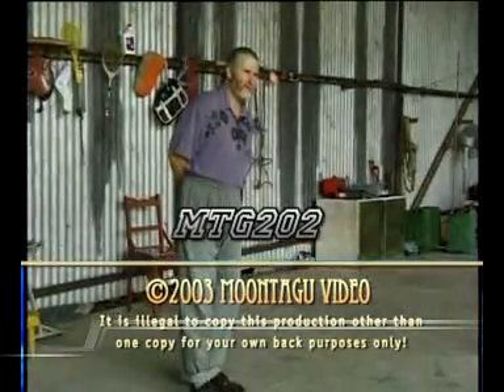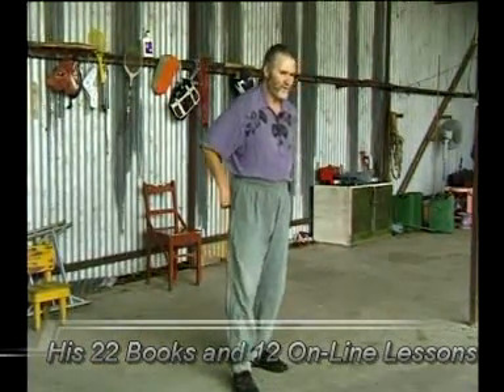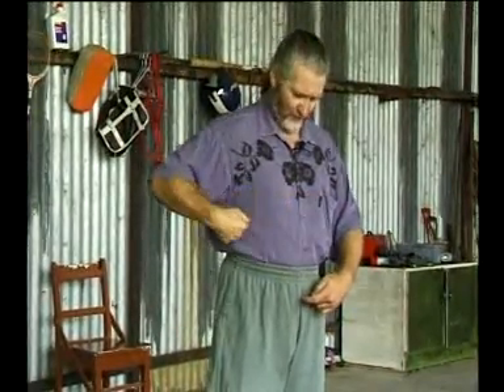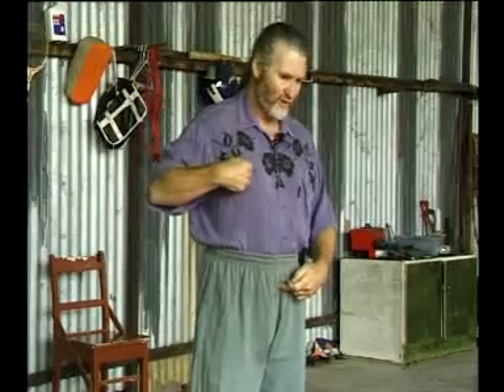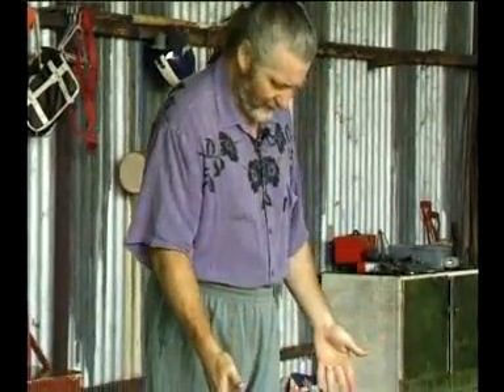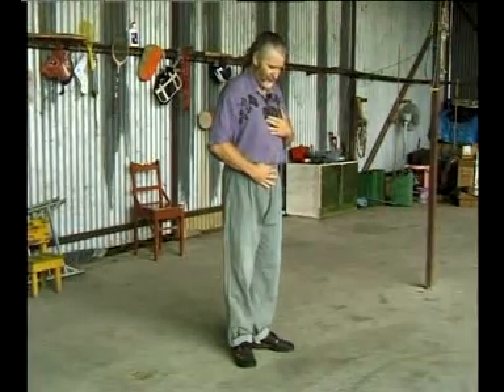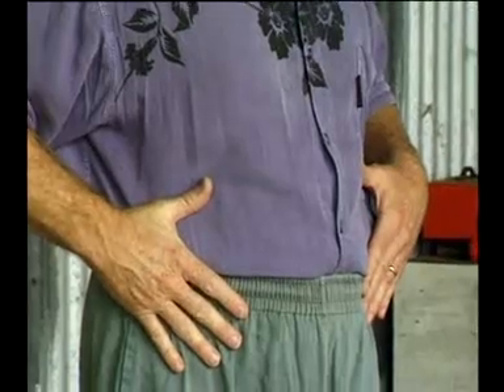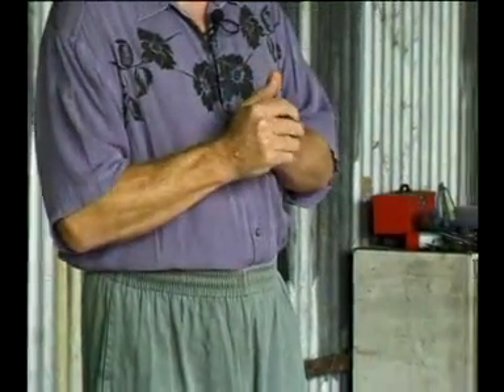Wudang Qi Disruptive Form No. 11 P. 1 Montaigue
Wudang Form (Qi Disruption) No. 11. Volume 1.
Called the 'Prenatal' form, this one is very powerful working upon the prenatal Qi. Before we are born, our three 'parts', 'spirit', 'mind' and 'body' are as one. Once we are born, (postnatal) over time, we begin to see those three separate into their respective keeping places in the body. So they because separated as we become more human. This No. 11 form rejoins those three areas as much as possible given that we are human beings. So a much more balanced life and mind follow the use of this form. Prenatal and Tortoise breathing methods are used during this form/Qigong.
Some of the health benefits are: Weight loss, helping to fix impotence in men and low libido in both sexes as it works upon the life force and Kidney Qi. It also helps with diabetes as this condition is also related to Kidney Qi.